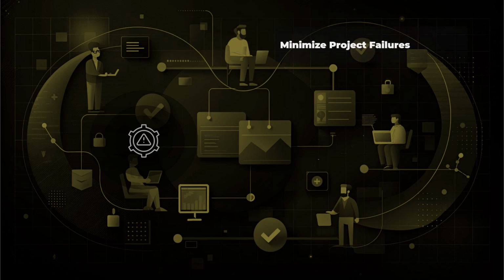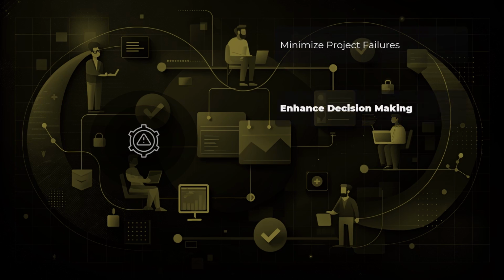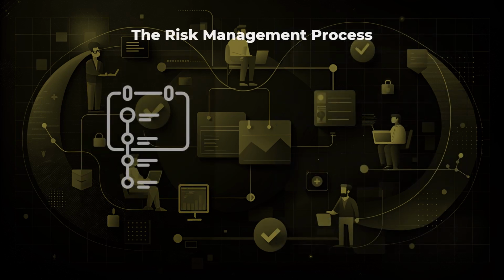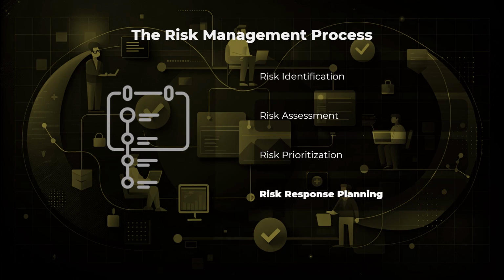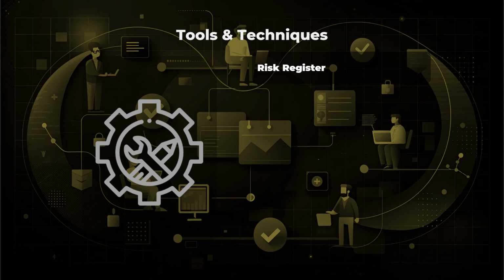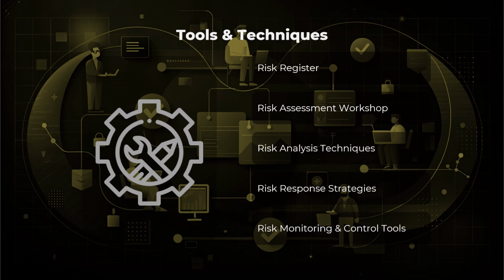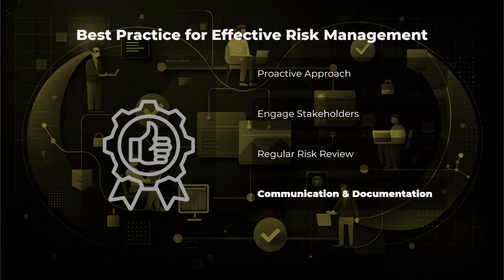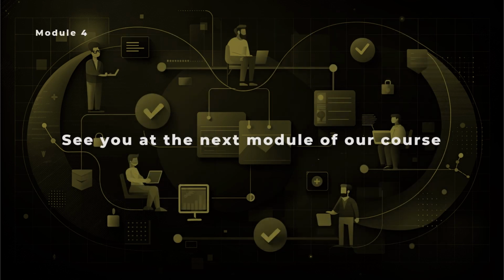Identifying & Managing Risks (Lesson 3 Module 4)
Identifying and Managing Risks:
- Importance of Risk Management
- The Risk Management process
- Tools and Techniques
- Best practice for effective Risk Management